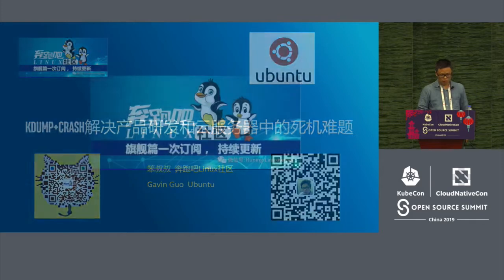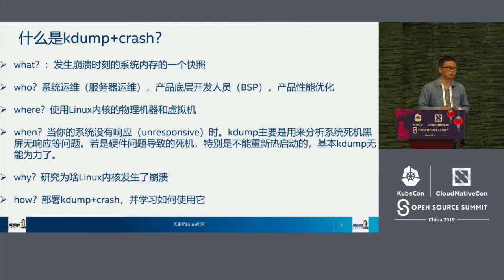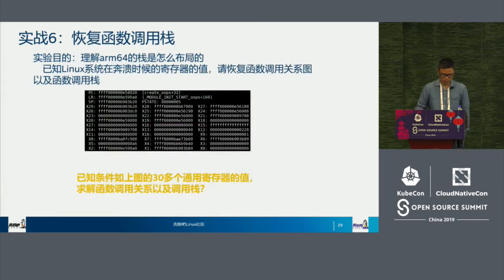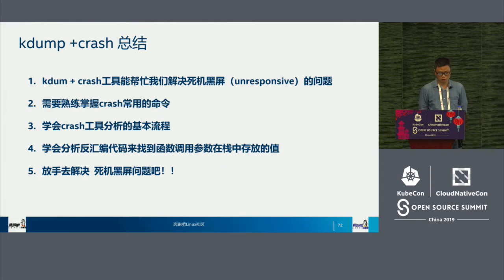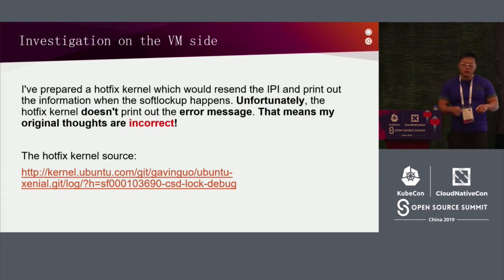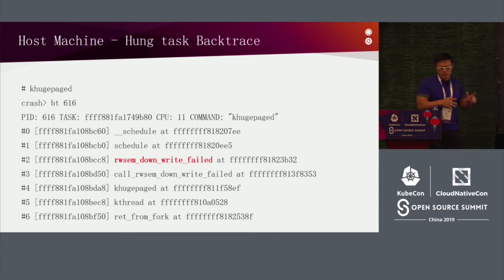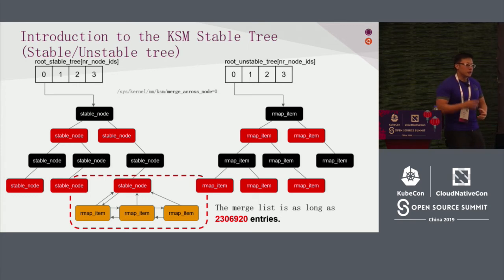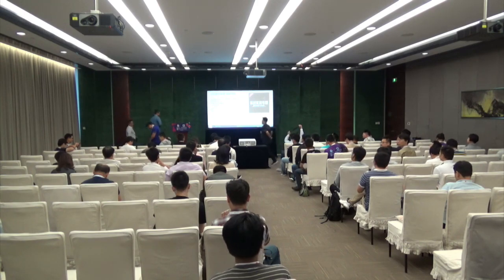Practicing Linux Crash/Panic Issue on Production and Cloud Server: Using Kdump + Crash - Ben Shushu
Practicing Linux Crash/Panic Issue on Production and Cloud Server: Using Kdump + Crash - Ben Shushu, Running Linux Kernel Group

With the rapidly development of Internet in China, more and more servers and cloud servers deployed Linux systems, like Alibaba, Tencent. In addition, with the development of the Internet of Things and industry 4.0, more and more product development chooses Linux system as the basic platform. Although the Linux kernel is robust enough, the system crash will happen frequently.  The topic of this speech is to introduce some experiences and of kdump + crash in Linux crash issues on our production development and deployment. We will introduce 6 experiments:  Lab1: Panic caused by a simple null pointer  Lab2: Access list head linked list that has been deleted  Lab3: a crash issue on device driver  Lab4: How to find the value of local variable and parameter of function through call trace and stack  Lab5: step by step analyze a complex deadlock crash issue  Lab6: Recovery function call-stack manually.